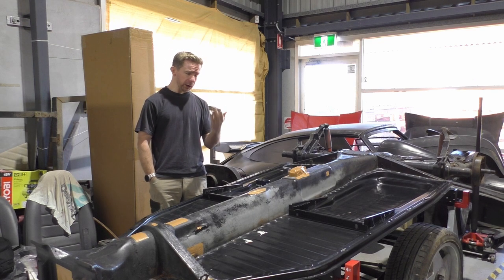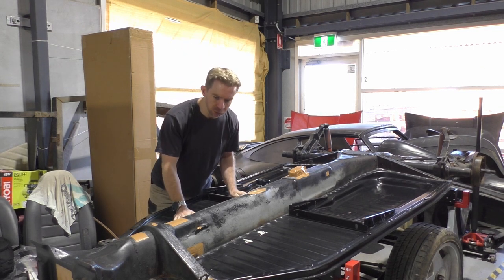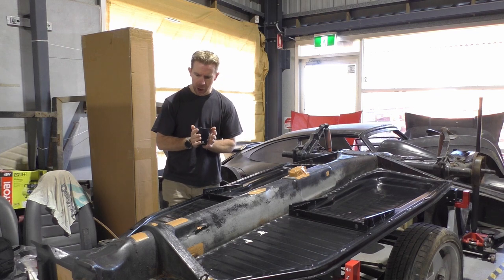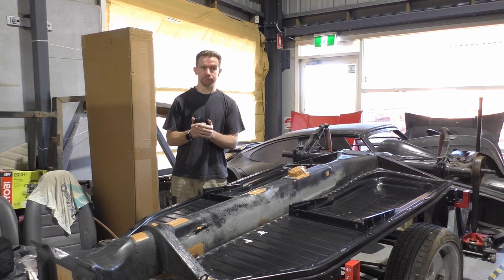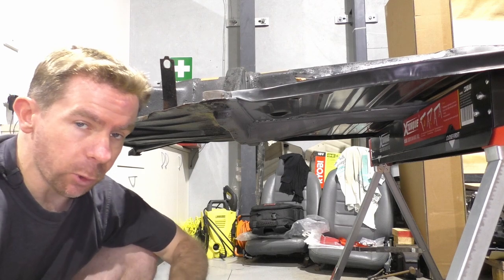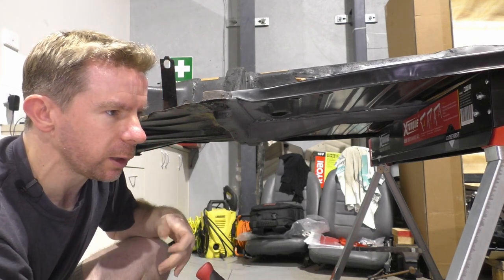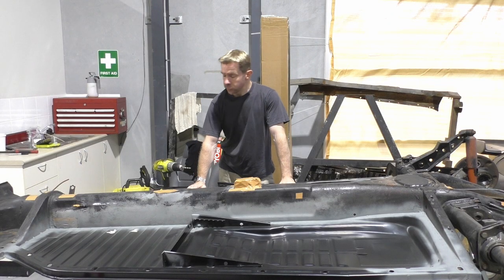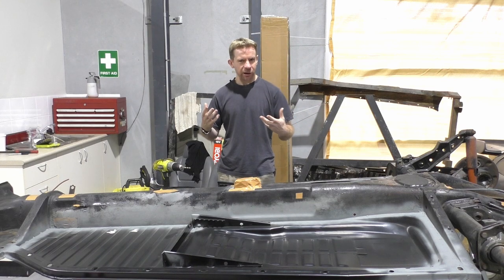Pt.39: Porsche 911 Turbo (964) Replica. Fitting new floor pans to the chassis. Pt.3. 2022 Sign-off.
End of the year, and a big finale of success.
The pans are secured. kind of.

This is the last episode for the year.
Have a Merry Christmas, and a Happy New Year.
Stay safe, stay productive, and enjoy time with your family.

My Porsche 911 (964) Turbo Replica, is a fibreglass kit car. It is built on top of a 1970's Volkswagen Type 1 Beetle chassis. The engine is a 1500cc air-cooled VW engine, with the original drivetrain and braking system.